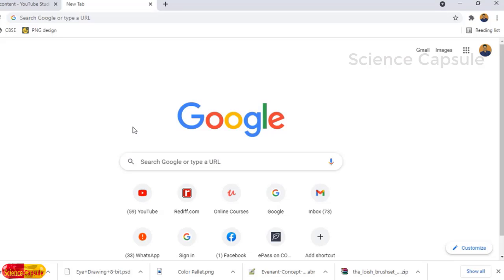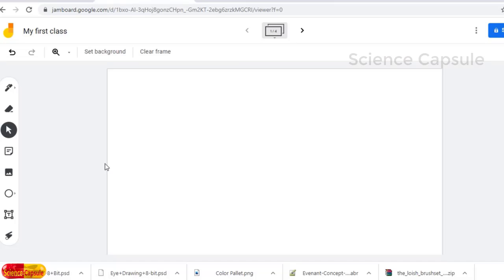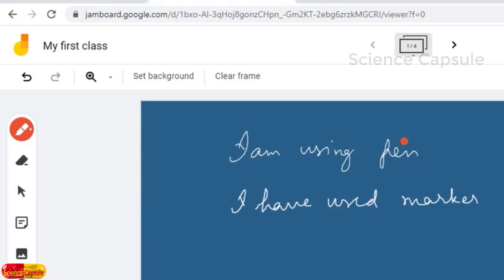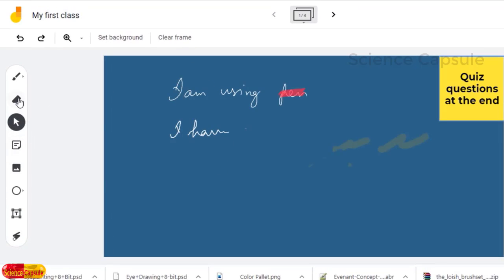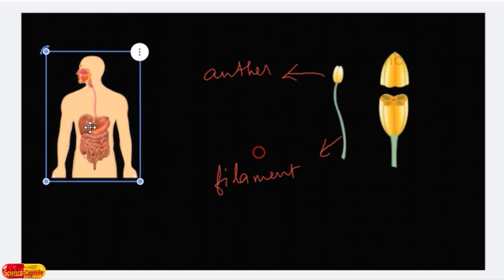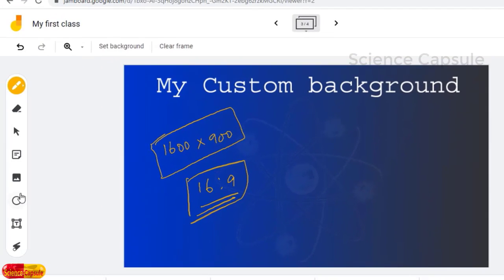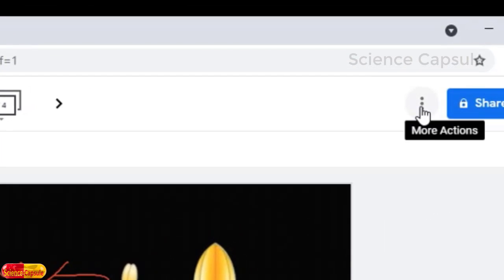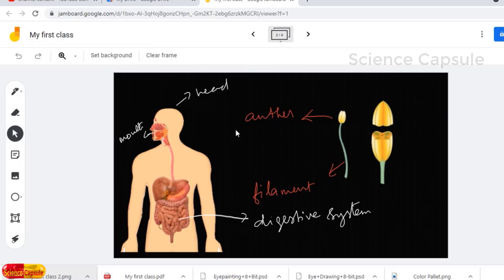How to Use Jamboard for Online Teaching? || Latest ICT Tool in Education || Jamboard in Google Meet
How to Use Google Jamboard for Online Teaching Latest ICT tool on education
This video explains what is jamboard and how jamboard is used for online teaching
You can share google jamboard on google meet foreffective online teaching process
Use image on jamboard for better teaching learning
geometrical shapes on this jamboard tutorial helps maths teaching effective
You can use google jamboard for remote teaching and working with google jamboard is really effective